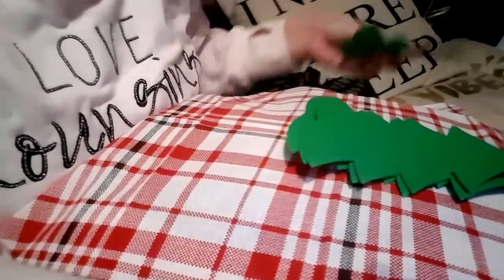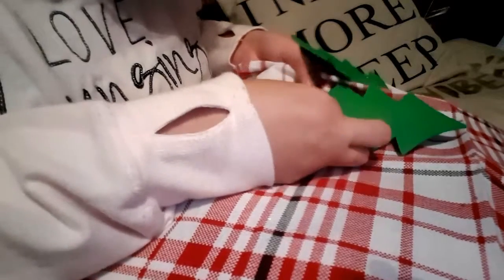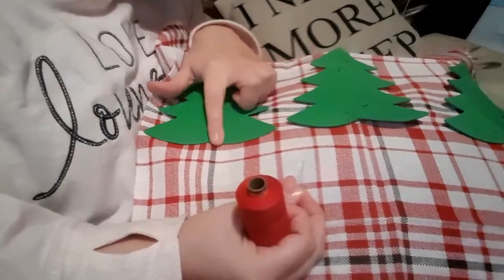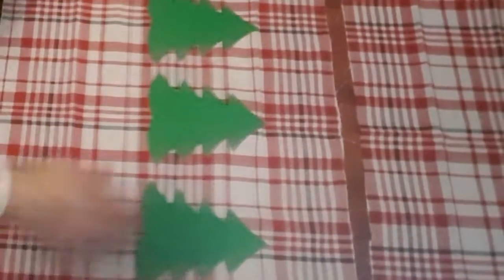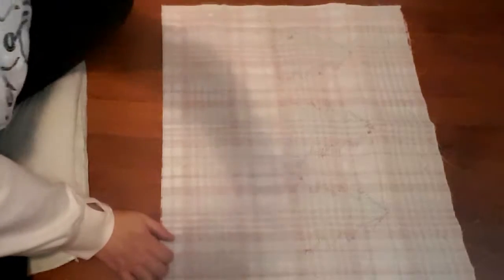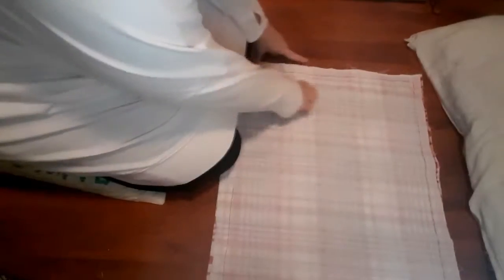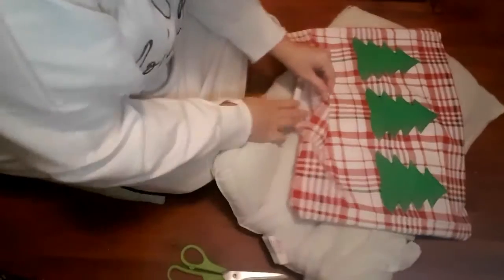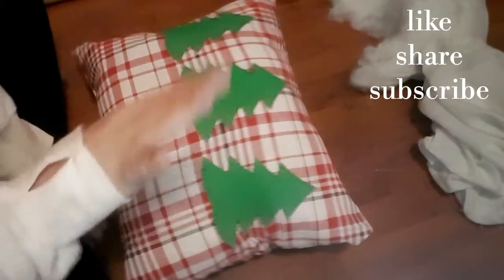Christmas DIY throw pillow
All supplies bought from the pound shop.
Super easy.